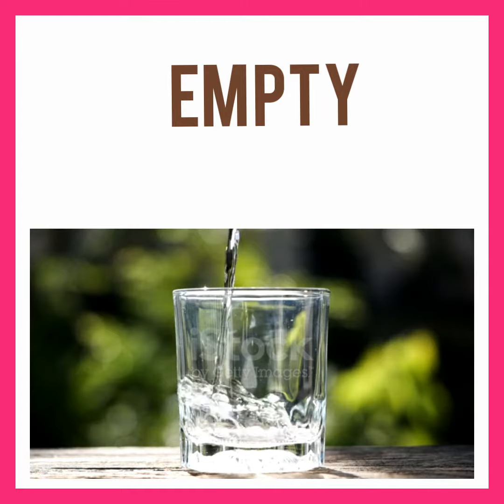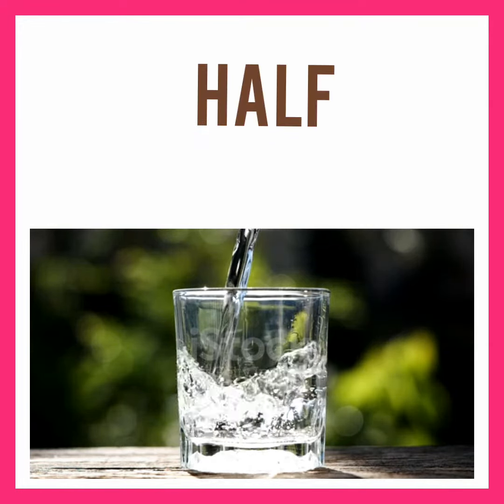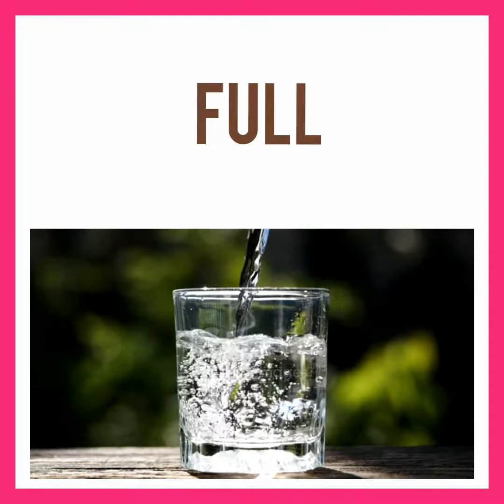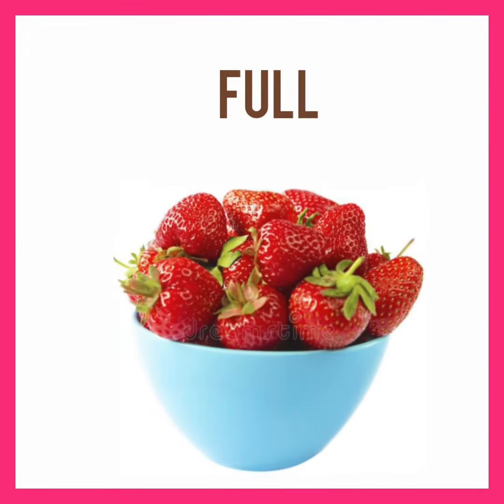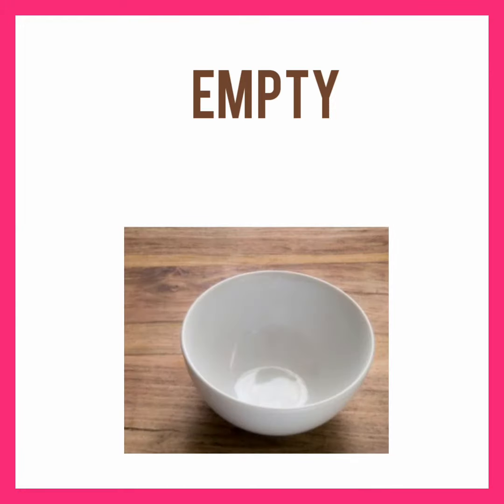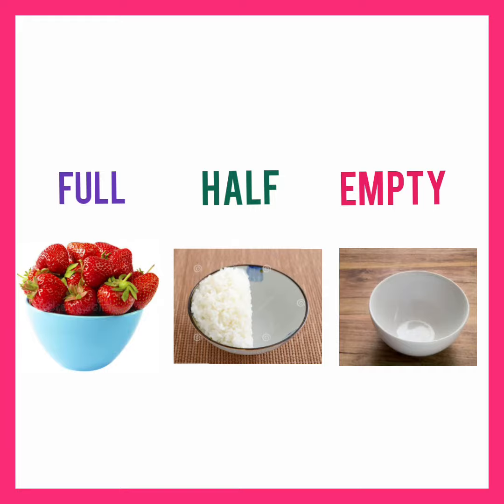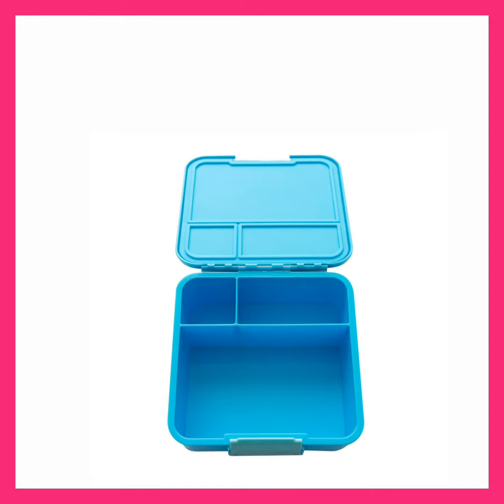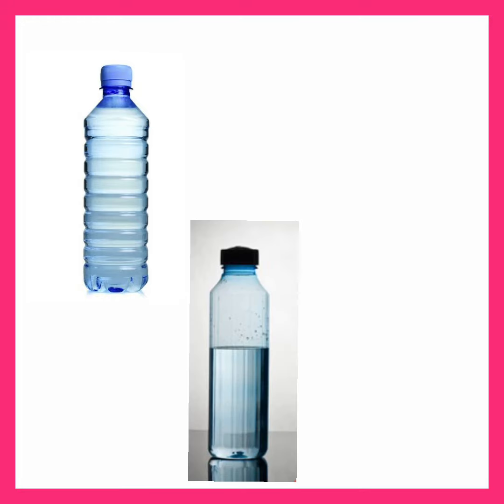Concept- Full/ Half/ Empty | Learning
Full/ Half/ Empty